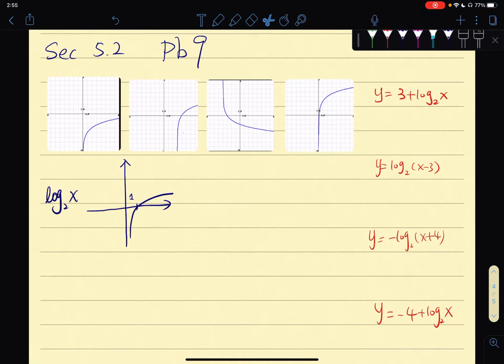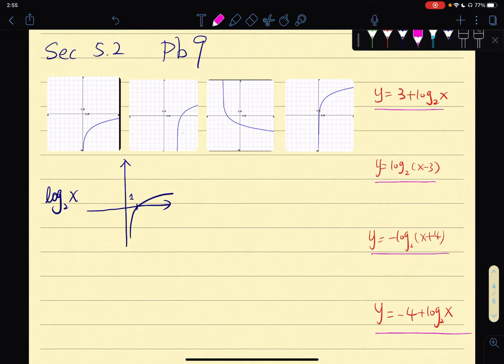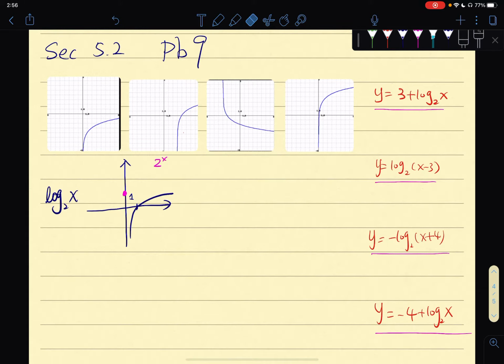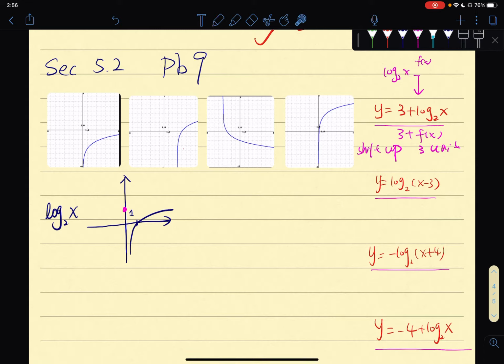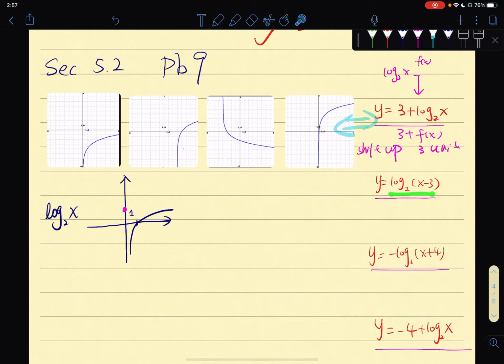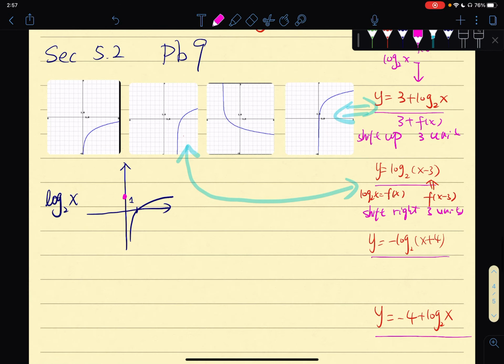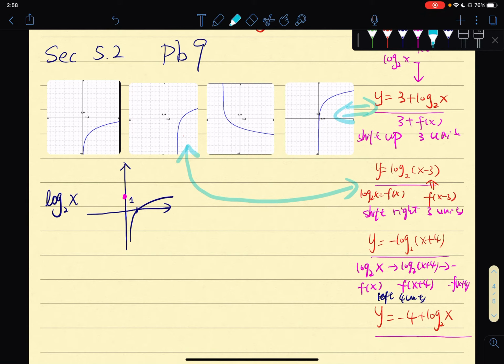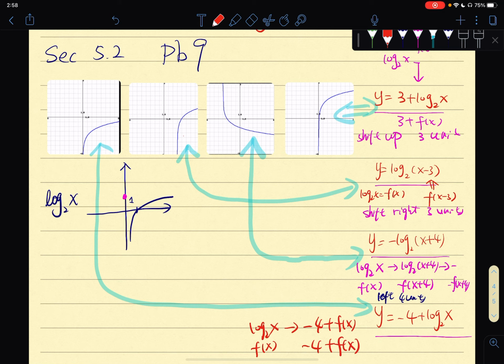Sec 5.2, problem 9